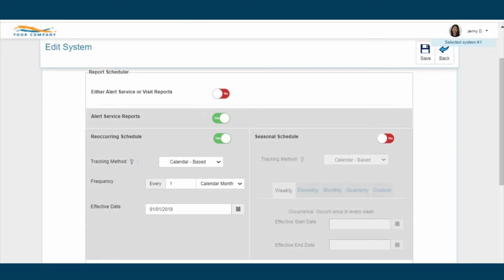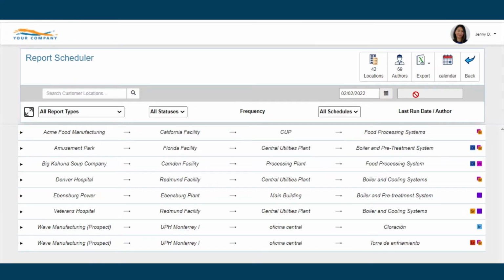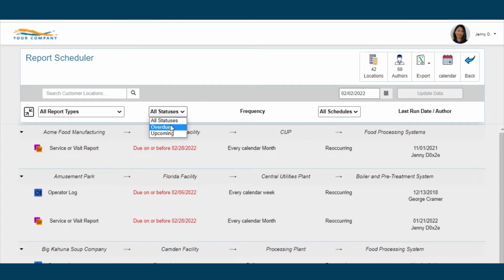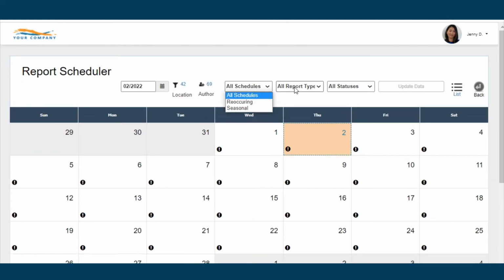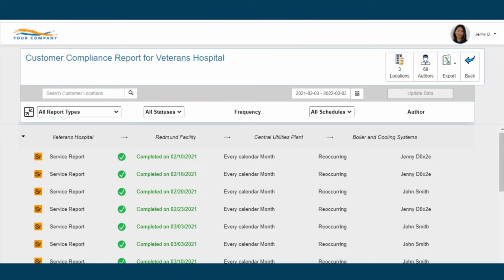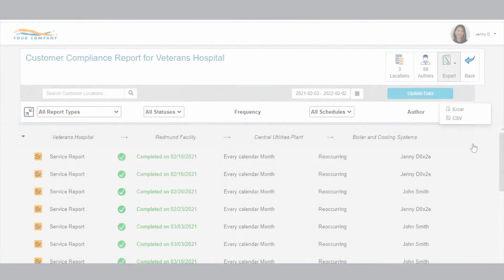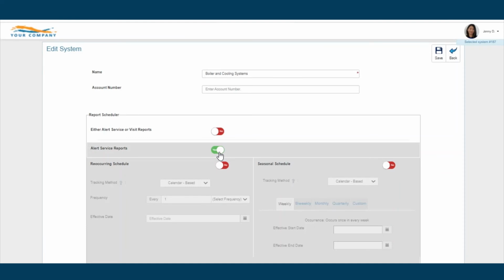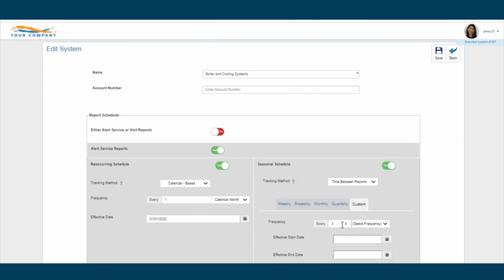eSR Training: Report Scheduler and Customer Compliance